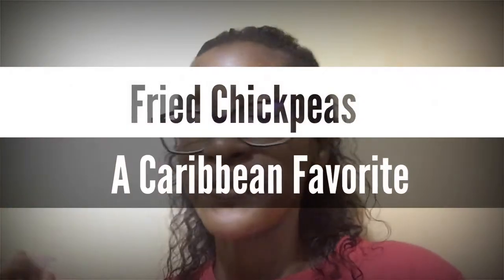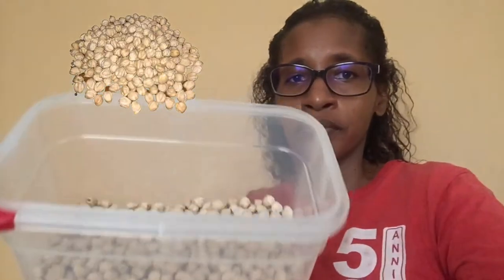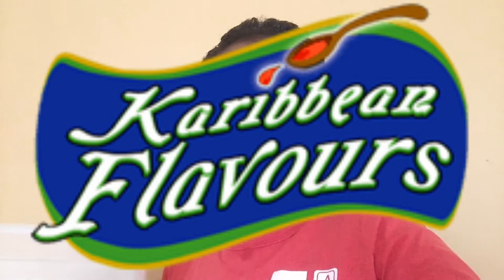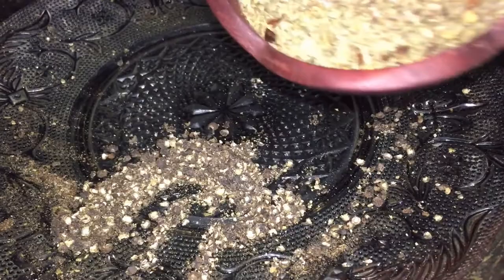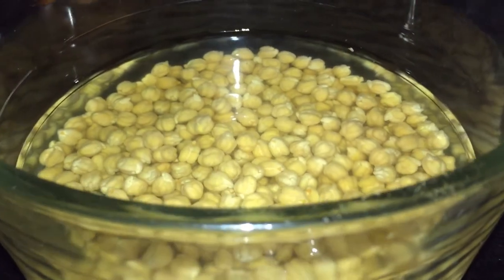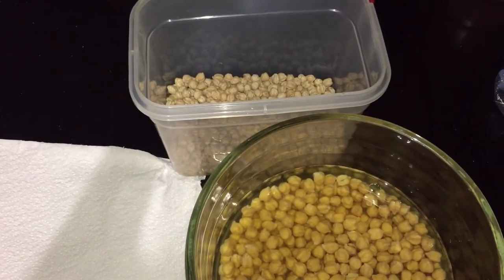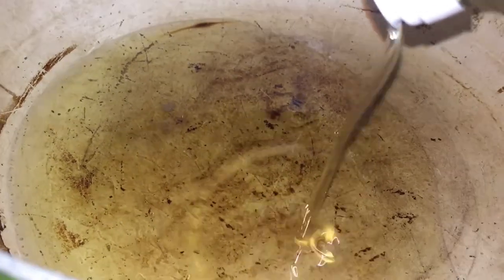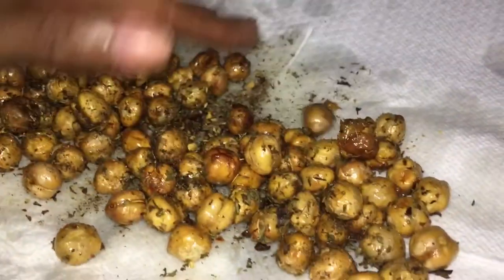Spicy Chickpeas Snack | Garbanzo Bean Recipe | Caribbean favorite